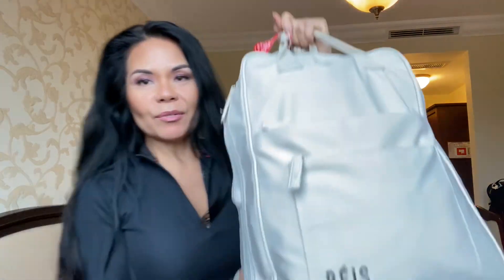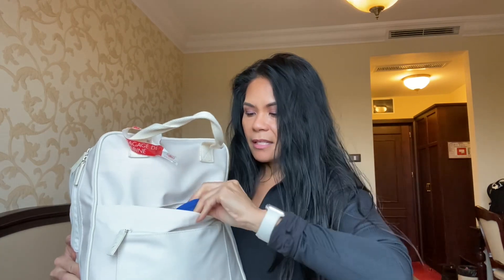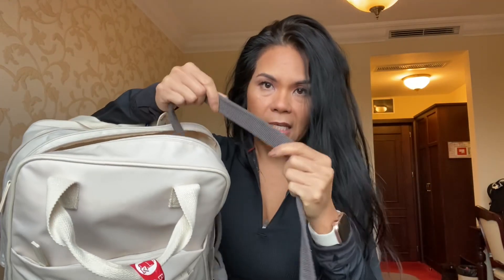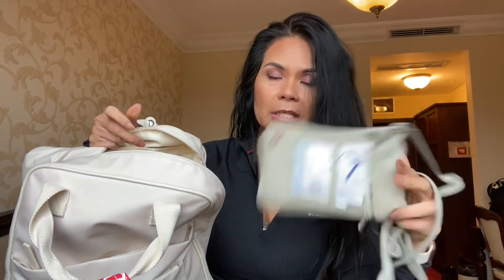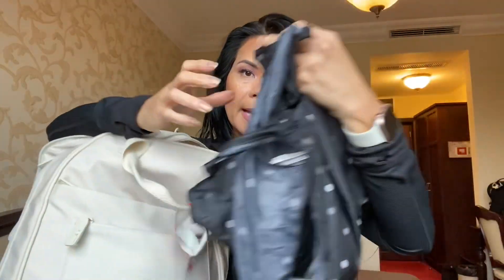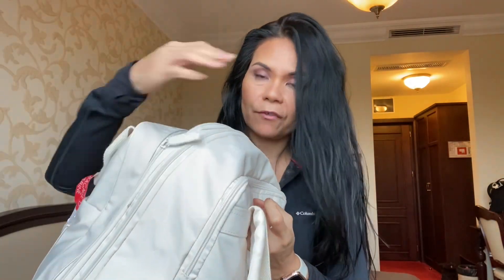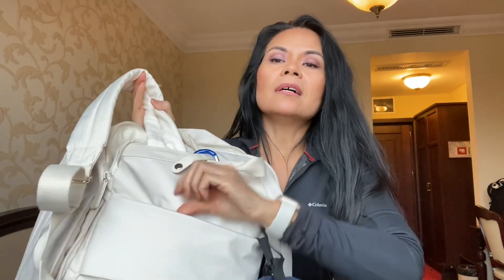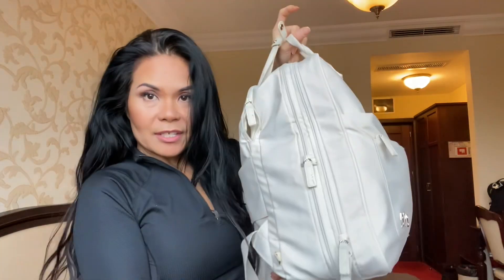What’s in My Beis Extendable Backpack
I'm Christine
I hope you enjoyed my videos! On my channel you will find hauls, first impressions, reviews and random VLOGs. I made this channel to connect with other people with the same interest as me. As always, thank you for your support. xo

Products Mentioned: